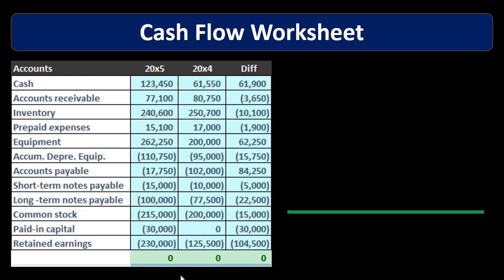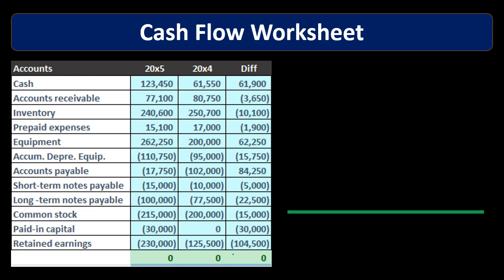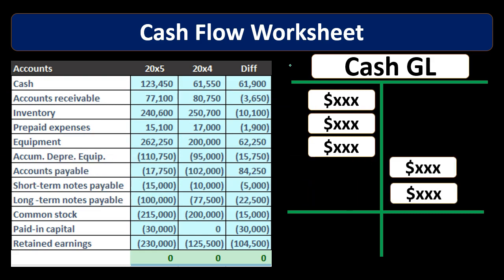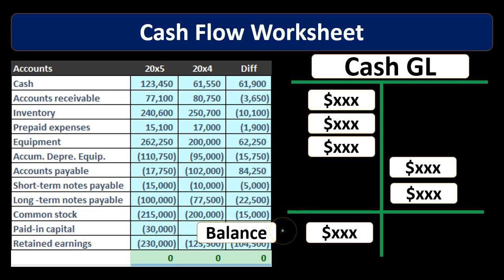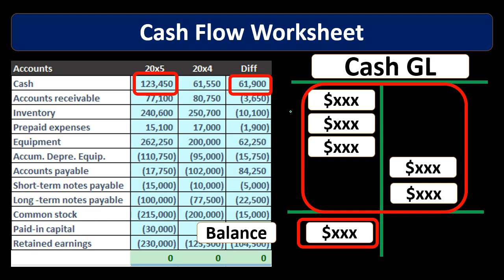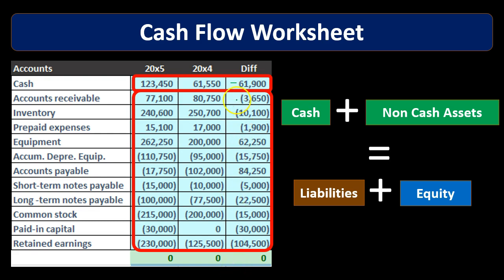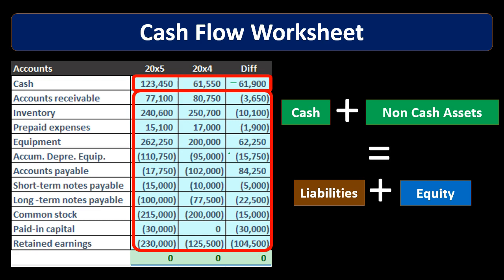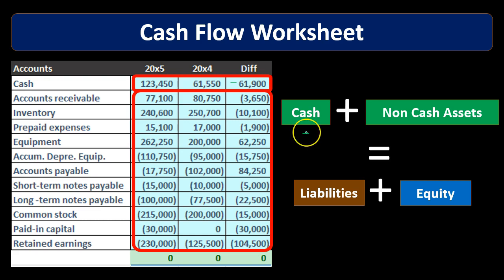Statement of Cash Flows Strategy - Cash Flow Thought Process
Statement of cash flows strategy will go over how we can think about cash flows. The most obvious and direct way to think about cash flows is to think about the change in cash over a time period. To analyze a change in cash we can go to the general ledger to look at the detail of activity that happen for a period of time. The general ledger will show transactions related to cash by date. Although this method makes the most since is does have problems. The cash account will have a lot of transactions in the general ledger, more them most any other account. It may be difficult to re-categorize each transaction. We can also think about the cash flow using the accounting equation, and this is often the approach we will use in practice.